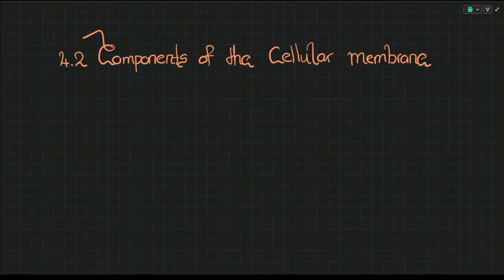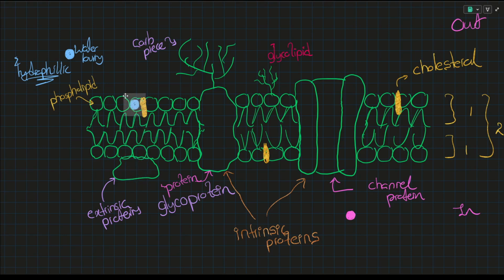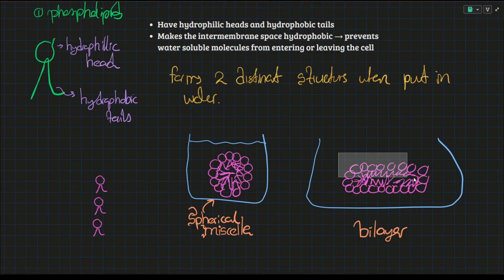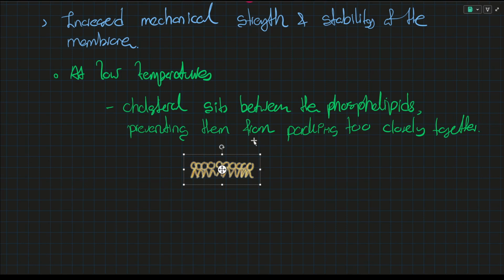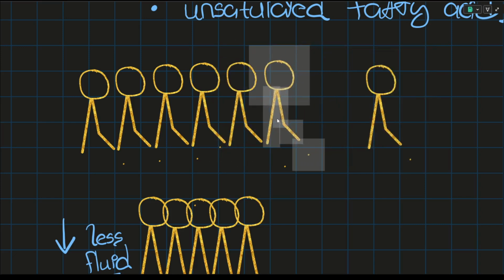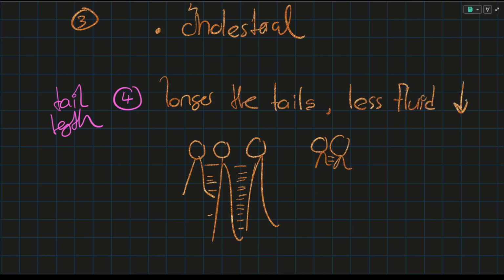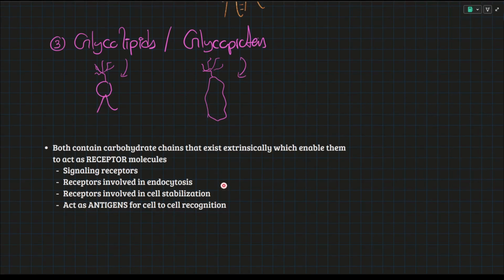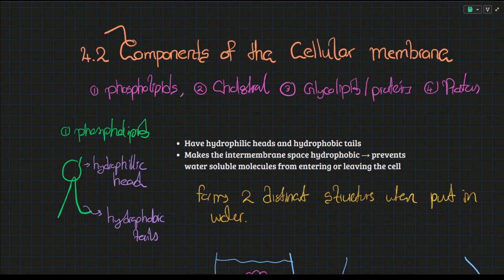AS BIO 9700 | CHAPTER 4 - CELL MEMBRANES AND TRANSPORT | 4.2 - COMPONENTS OF THE CELL MEMBRANE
🧬 Cell Membranes & Transport – The Fluid Mosaic Model

Ever wondered how substances move in and out of cells? 🌊 In this lesson, we'll explore the incredible Fluid Mosaic Model and uncover how the cell membrane controls everything that enters and leaves the cell. By the end, you'll understand why this tiny structure is one of the most important components of life.

📚 In this lesson, we'll cover:
• 🧪 The Fluid Mosaic Model
• 🧱 Structure of the phospholipid bilayer
• 🧬 Membrane proteins and their functions
• 💧 Simple diffusion, facilitated diffusion & osmosis
• ⚡ Active transport and ATP
• 🔍 Factors affecting membrane transport
• 🎯 Exam-style tips and common mistakes

Whether you're studying for Cambridge, Edexcel, A Levels, or university biology, this lesson will simplify the topic into clear, easy-to-follow concepts that actually make sense. Let's master cell membranes together! 🚀

📘 • Facebook 👉   / noeldilshan
📍 • Pinterest 👉   / noeldilshan
🎧 • Tiktok 👉   / noeldilshantutoring

✅ Affordable Rates
✅ Flexible Timing
✅ Google Classroom Facilities
✅ Individual Attention
✅ Individual Classes
✅ Small Group Classes
✅ PDF Books
✅ Revision Notes
✅ Regular Feedback
✅ WhatsApp Support